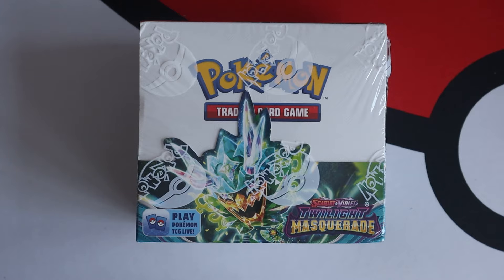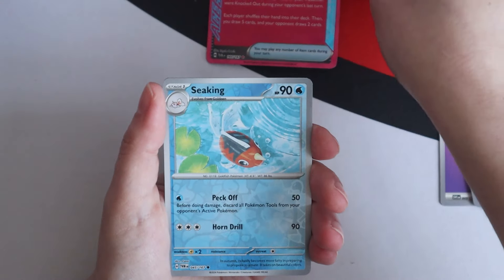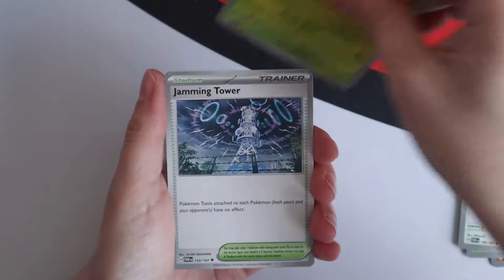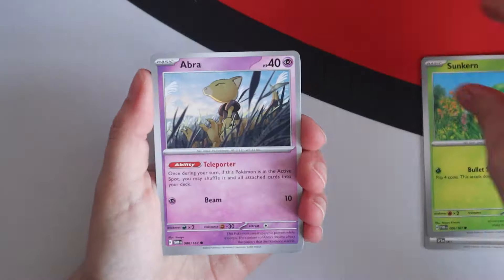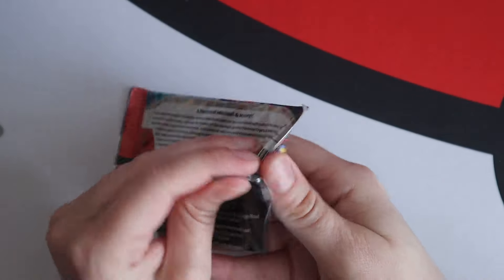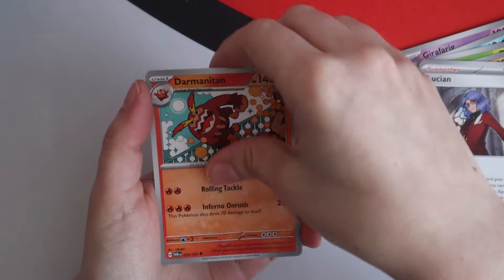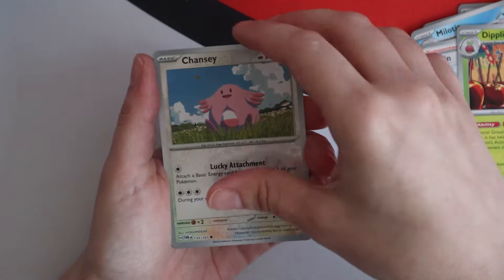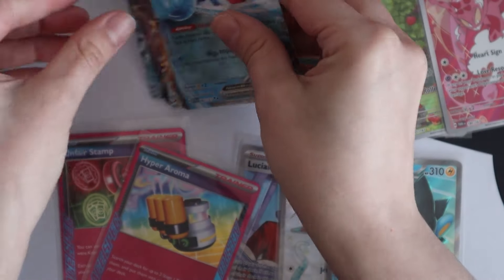Pokémon TCG: Twilight Masquerade Booster Box Opening!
Logos - @KevinKrust
Avatar - @Rees_bees